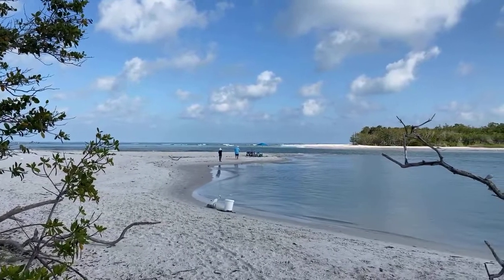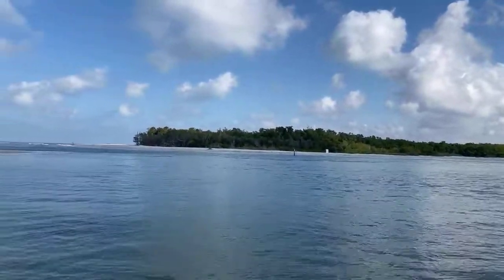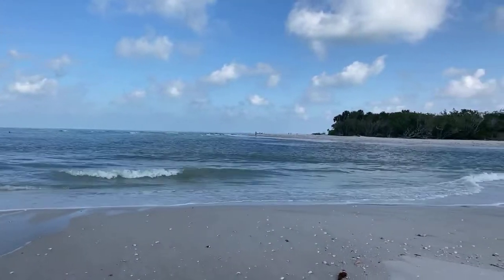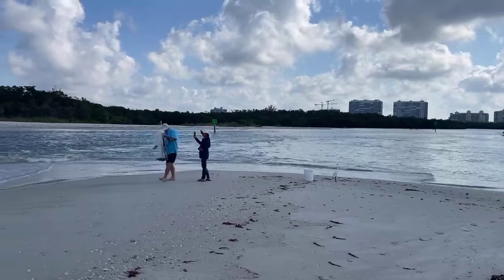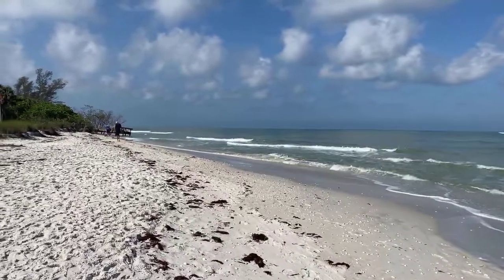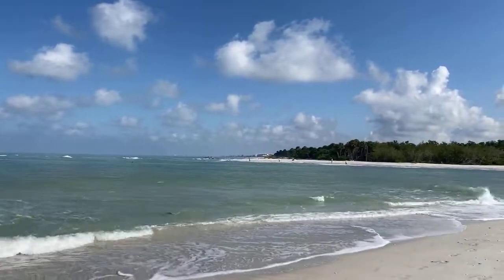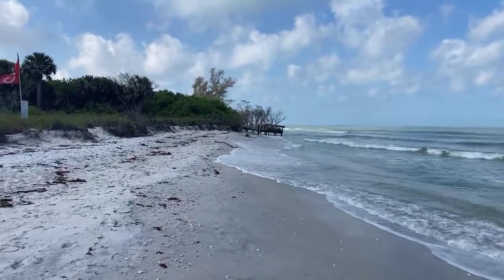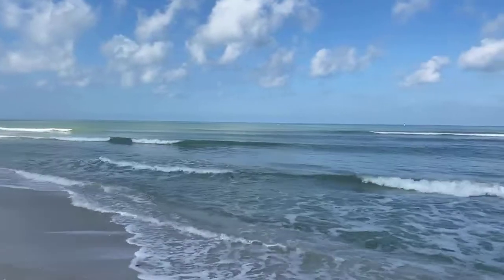Part 2 of Robb's Thursday Morning Beach Walk at Delnor-Wiggins 05.06.21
Join Robb Stan, for PART TWO of his Thursday morning beach walk at Delnor-Wiggins Pass State Park, in North Naples, Florida. Recorded LIVE on Facebook, May 6, 2021. If you enjoy Robb’s morning beach walks, videos, and photos, tips are always appreciated.

Follow Robb from SWFL-TV, LIVE in the morning on Facebook @ If you like the beach as much as Robb does, his live video streams are a great way to start your day! We invite you to join our beach family in a peaceful and friendly atmosphere, abundant with beauty and full of surprises. Make new friends, collect seashells, see dolphins and other fascinating marine life. Do some bird watching as we check out the many species of shorebirds. No two mornings are the same. See you on the beach! Southwest Florida Television - Bringing people together, one beach walk at a time.